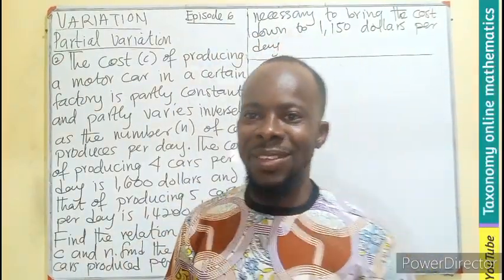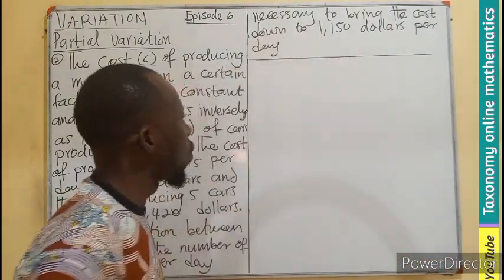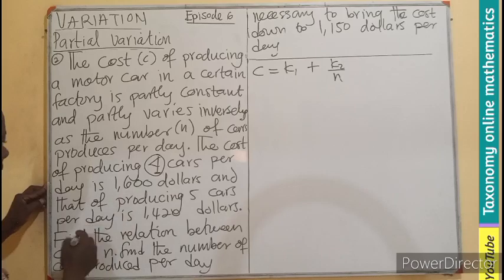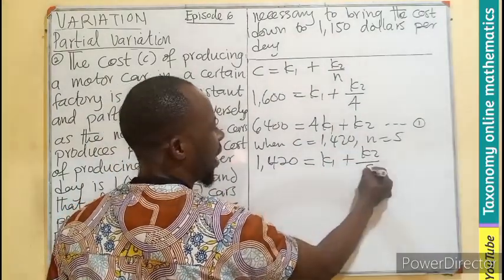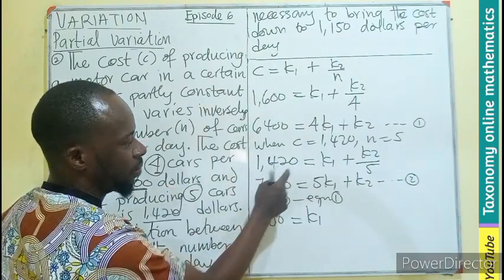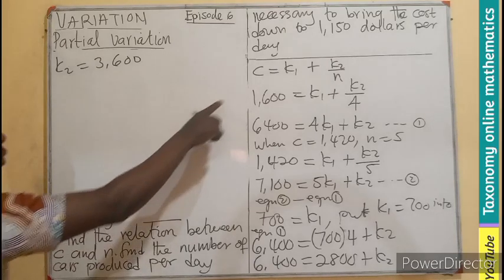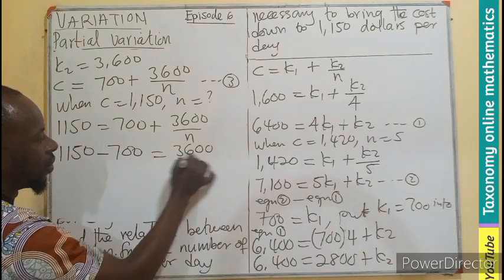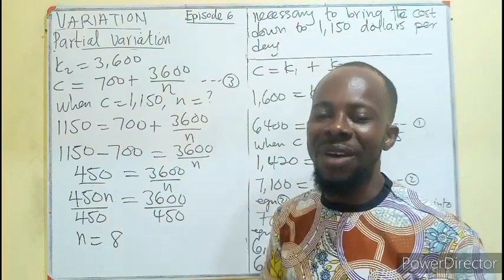Partial Variation Question Solved || Episode 6 of the Variation Tutorial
Solving question of partial variation